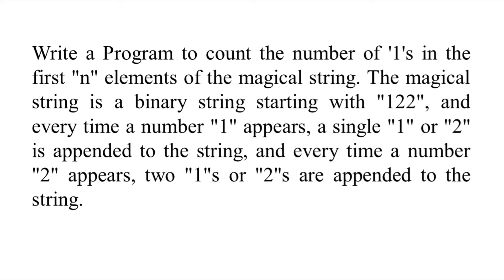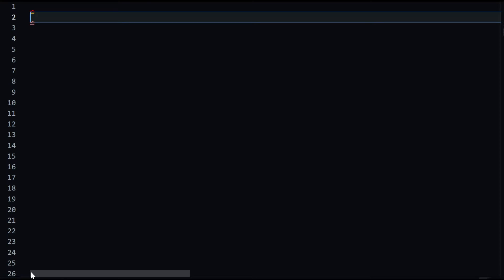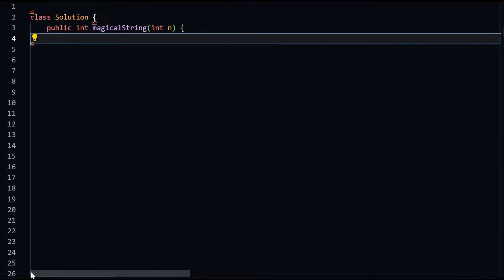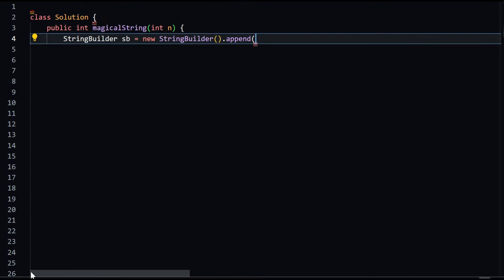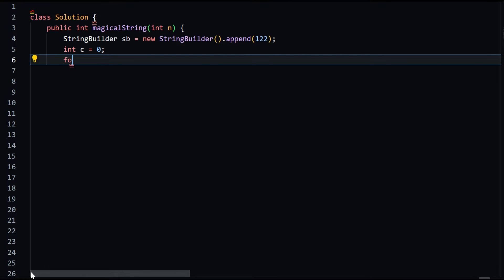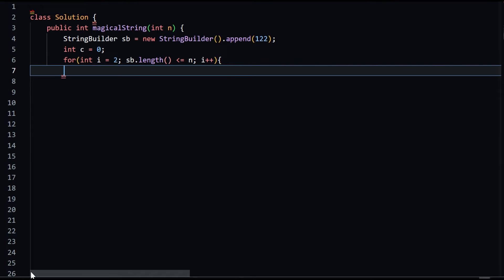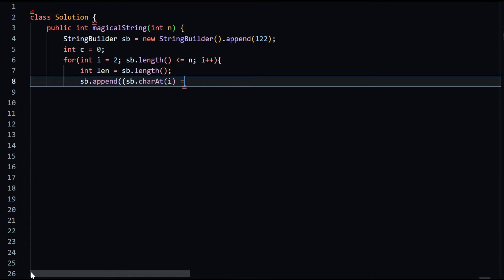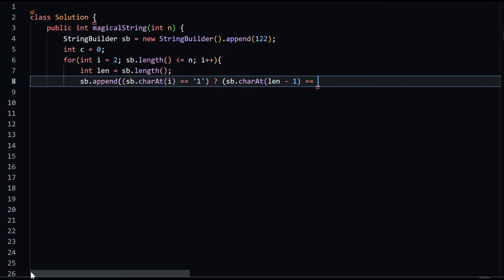Magical String | Program to count the number of '1's in the first "n" elements of the Magical String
Program to count the number of '1's in the first "n" elements of the magical string. The magical string is a binary string starting with "122", and every time a number "1" appears, a single "1" or "2" is appended to the string, and every time a number "2" appears, two "1"s or "2"s are appended to the string.